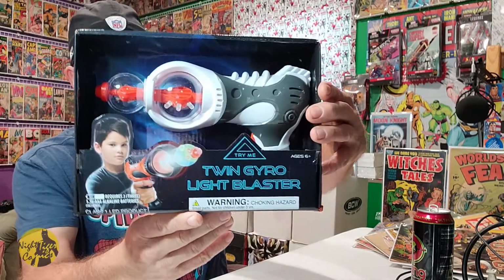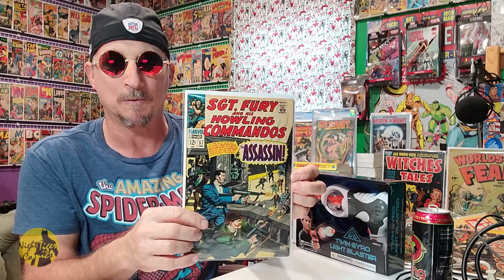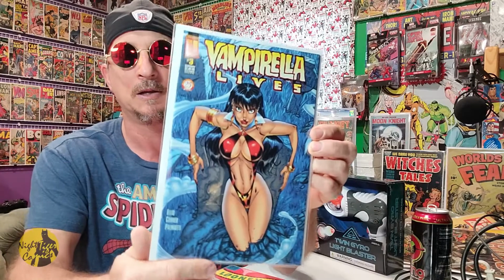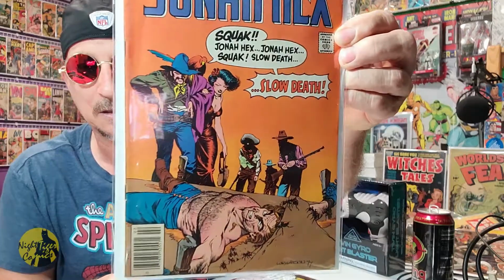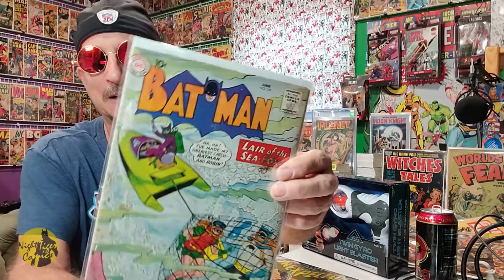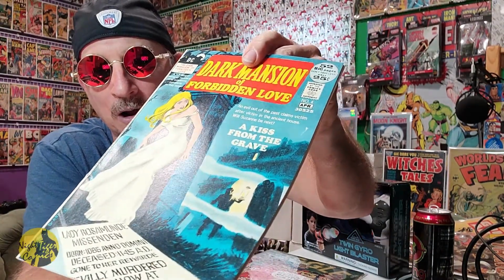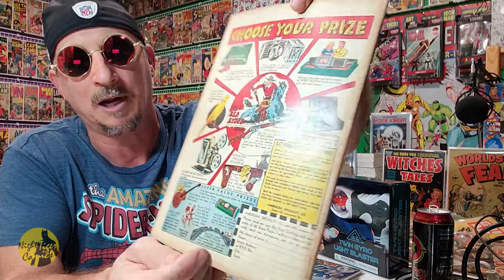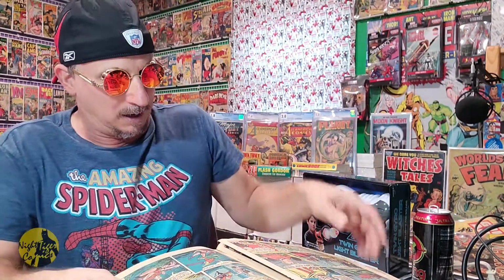More Fun Comic Book Haul (Oct. 3, 2021 Golden Age Comics)